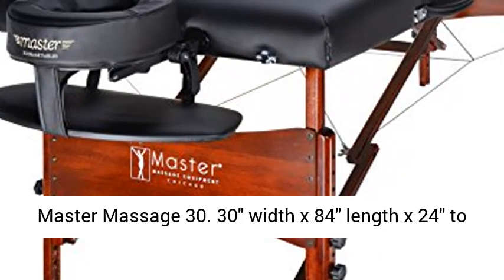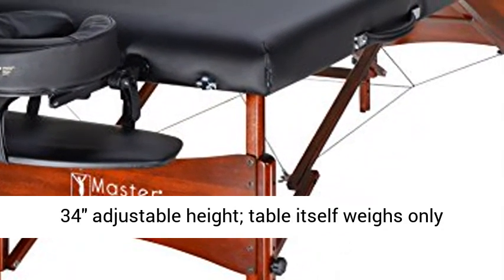Master Massage 30" Newport Portable Cable Release Massage Table Package, Black Shiatsu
Click here for the best price:

The Newport portable massage and exercise table is everything the busy professional needs and nothing they don't. Master Massage crafted this 30" extra-wide Newport table with comfort and durability in mind, making it the first choice amongst tattoo artists, massage therapy students and sports therapists alike. The 2.5" cushion of Master Massage's exclusive Multi-Layer Small Cell foam, the "Big Top" design that gives 26% more cushioned surface than most tables and the square corners proven to relax the shoulder area all combine to make an unbeatable comfortable table. The beautiful black upholstery is oil- and water-resistant, CFC-free, and features a denim-like backing to reinforce the upholstery durability. The Shiatsu cable release so the table can be laid flat on the floor make the Newport an undeniably great buy. Setting up the table is a breeze with the no assembly required Auto-Lock leg system and the numbered leg adjustment holes. Quick-Set leg knobs require 70% less effort to adjust table height quickly and efficiently. The Newport is virtually indestructible, thanks to the Auto-Lock leg system, the Duo-Plane hinges at the center of the table, the stabilizer bar and the Clevis Block leg attachments. The package includes Ergonomic Dream face cradle, cushioned face pillow, contoured arm shelf and two-pocket carrying case.